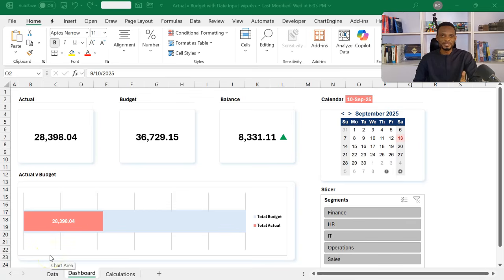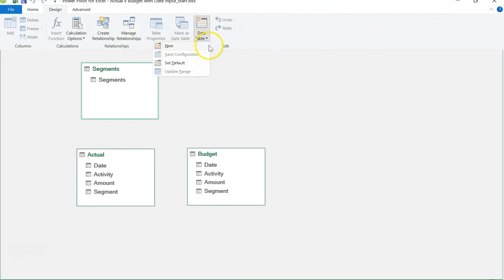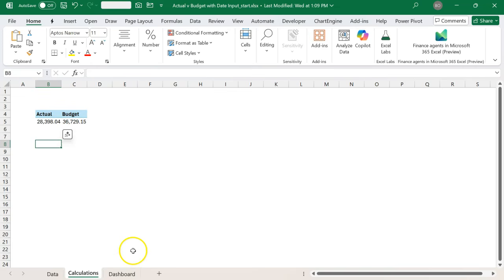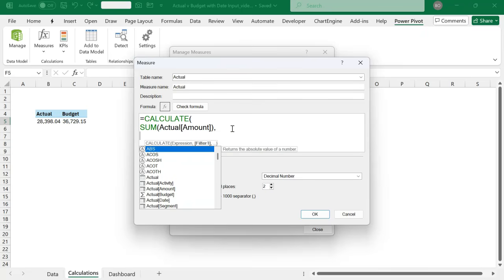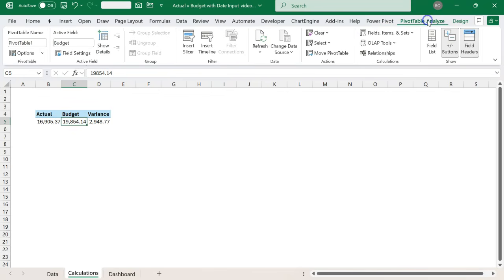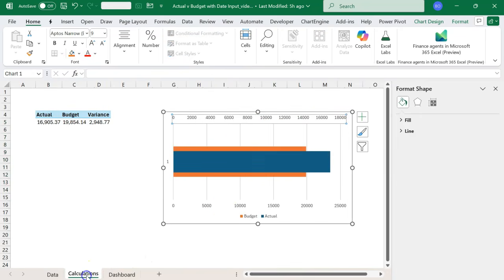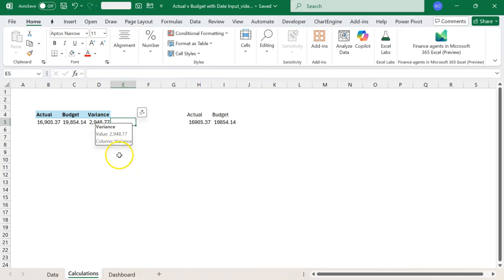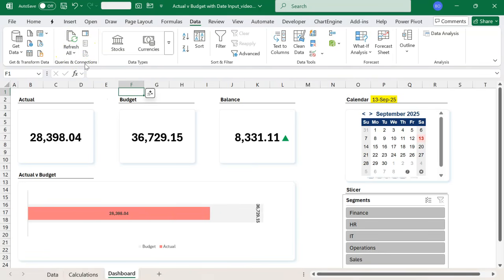Create an Actual vs Budget Dashboard with Date Input in Excel | Power Pivot + DAX Tutorial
Learn how to build a dynamic Actual vs Budget Dashboard in Excel using Power Pivot, DAX, PivotTables, Charts, and Slicers. In this step-by-step tutorial, I’ll show you how to use a date input in a cell to control your calculations, filter Actual and Budget values, and make your dashboards more interactive and professional.

This video is perfect for anyone looking to take their Excel reporting and financial dashboards to the next level whether you are an analyst, accountant, finance professional, or data enthusiast.

🔑 What you’ll learn:

How to load data into the Excel Data Model

Writing DAX Measures for Actual vs Budget analysis

Using a date input to filter calculations dynamically

Creating PivotTables and modifying formulas with DAX

Building a clean and interactive dashboard with slicers and charts

📊 By the end, you’ll be able to create dashboards that respond to date changes and deliver instant insights.

⏱️ Timestamps:
0:00 - Overview
1:54 - Loading to the Data Model
6:40 - Measures
8:58 - Creating PivotTables
9:44 - Modifying your DAX formula with date input
18:43 - Creating the Dashboard
33:30 - Conclusion